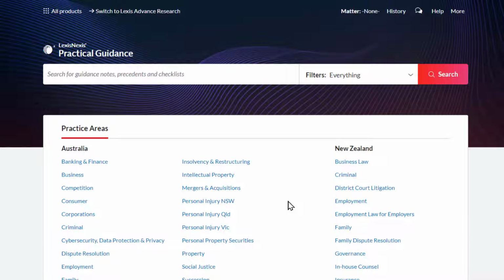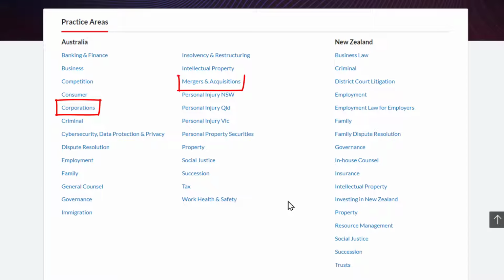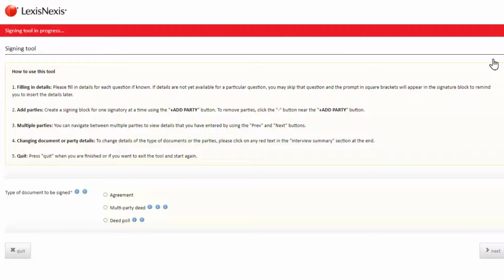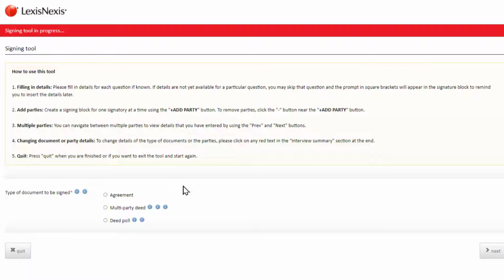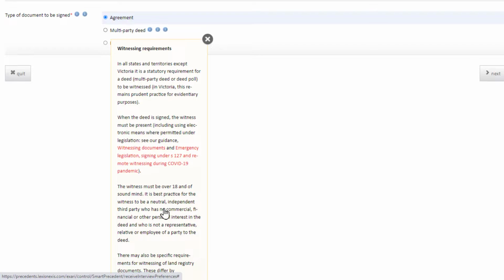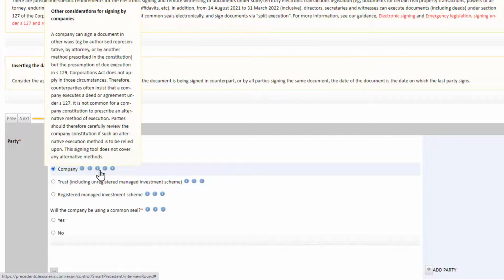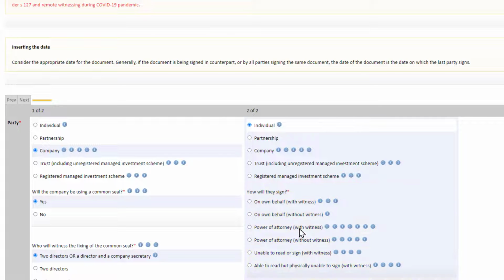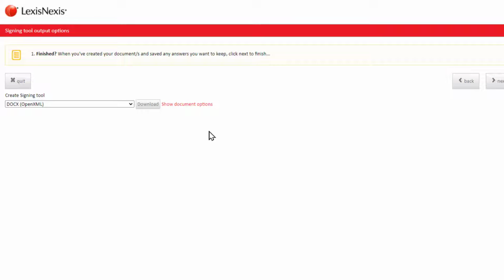LexisNexis Practical Guidance Tutorial: Creating Execution Blocks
Welcome to our tutorial on navigating Practical Guidance by LexisNexis. This online tool simplifies complex legal tasks, and this video provides step-by-step tutorial that will walk you through the process of creating execution blocks, ensuring that you have the practical knowledge and expertise needed to handle legal matters efficiently.